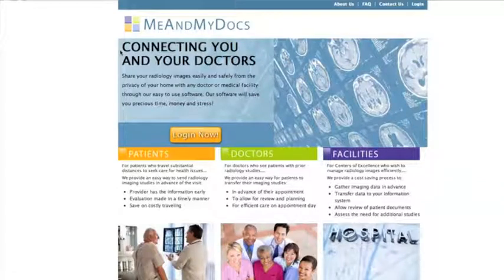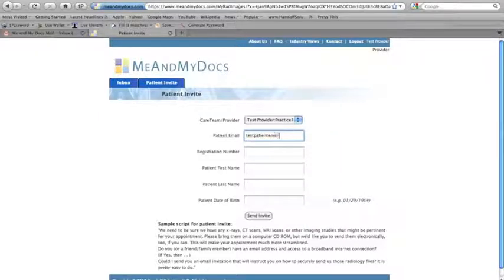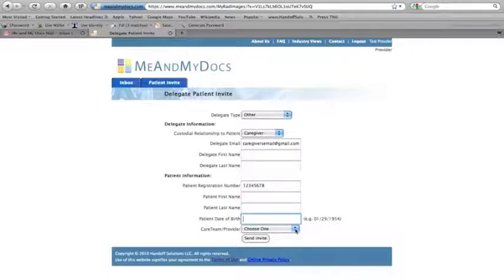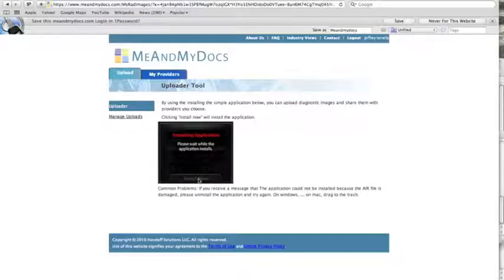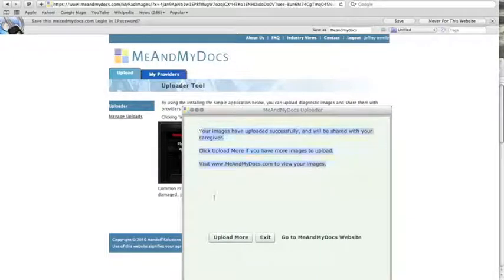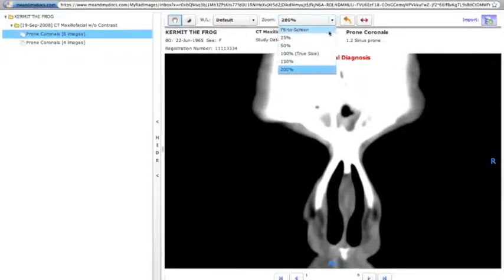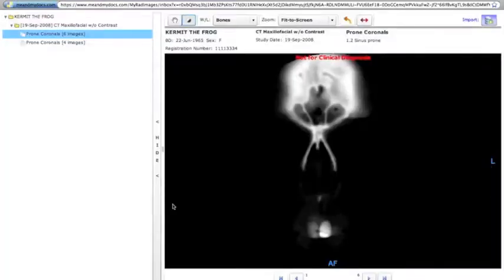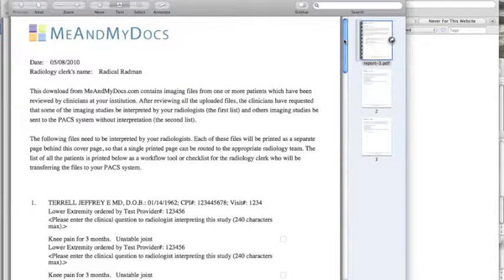MeAndMyDocs Video full Overview September 2010 for youtube and HOS Large 1